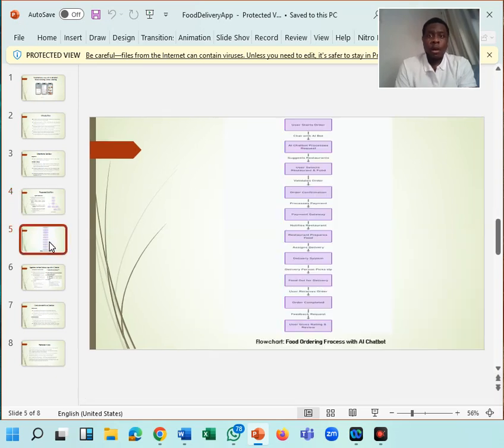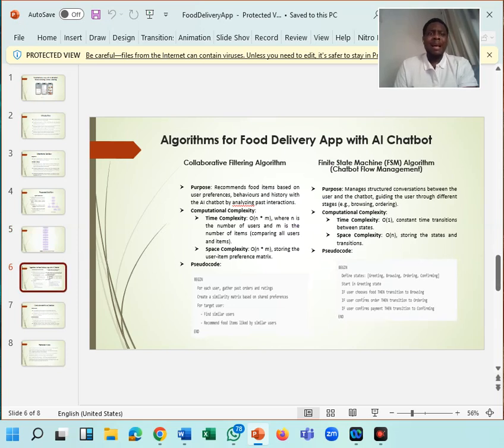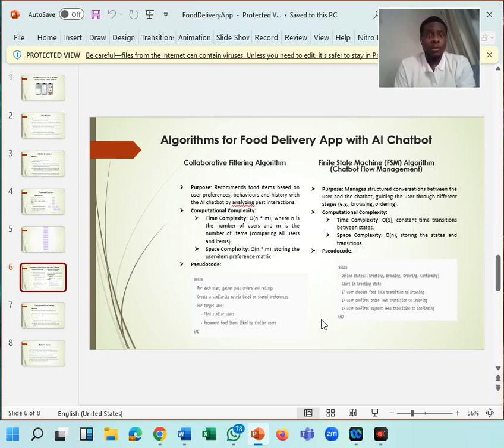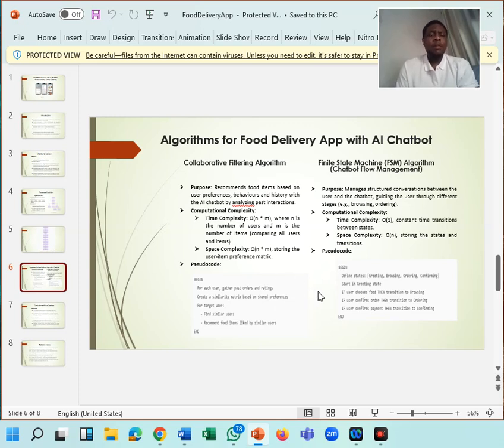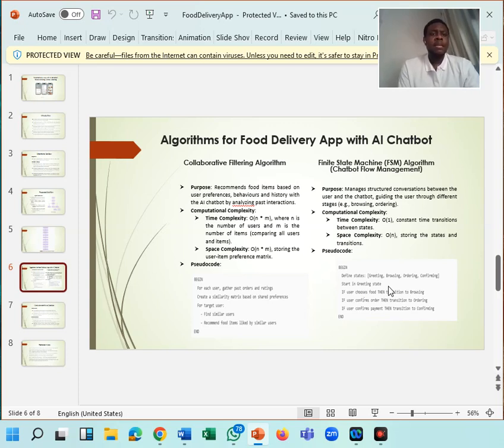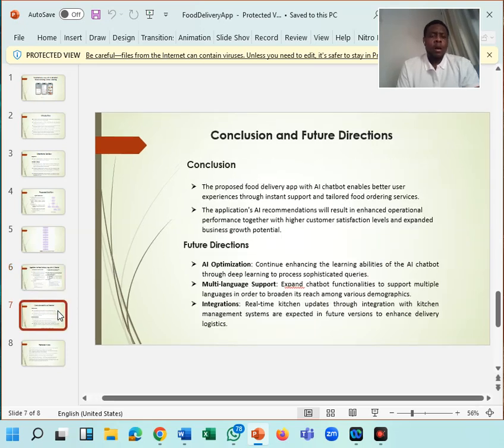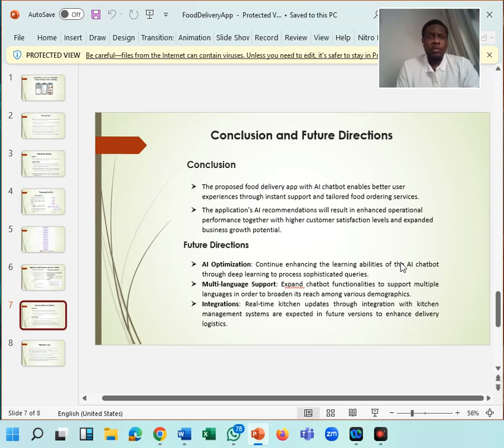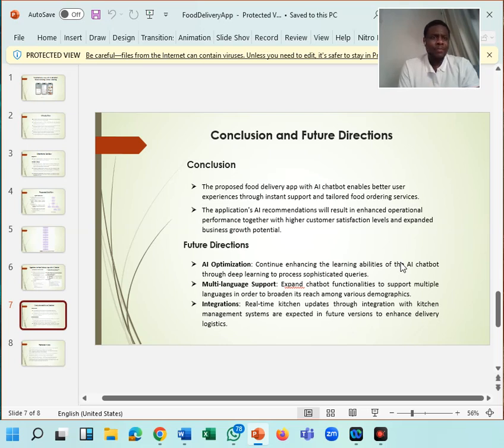st20244911 CMP7002 PRES1